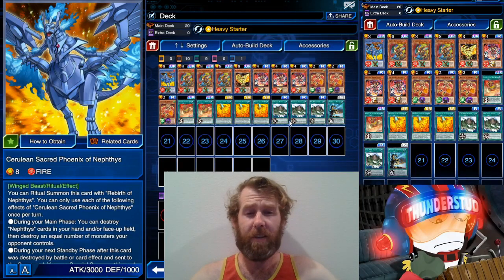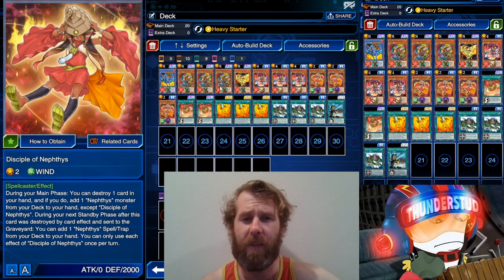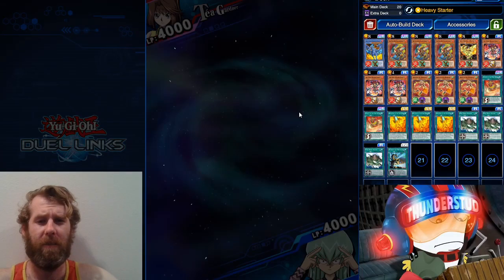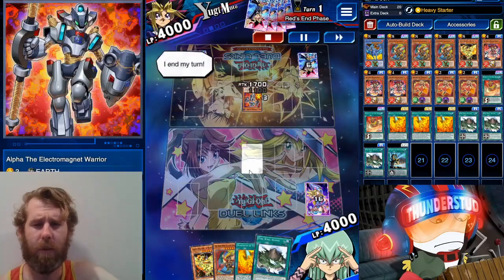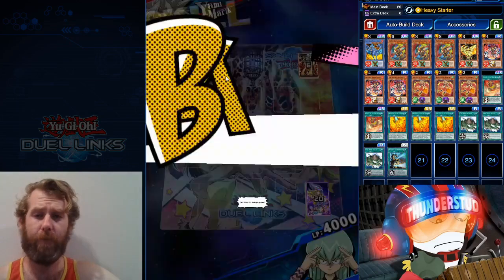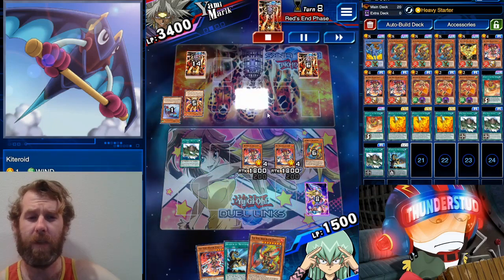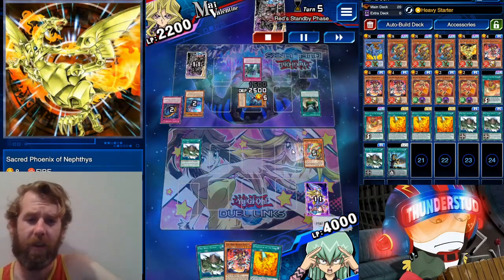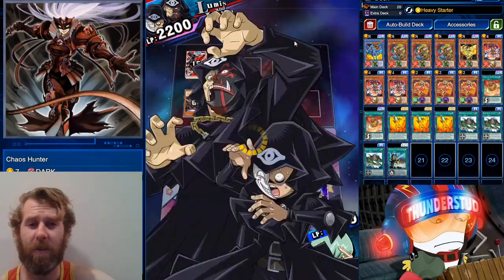More Fire King! This Time With Nephthys Support! [Yu-Gi-Oh! Duel Links]